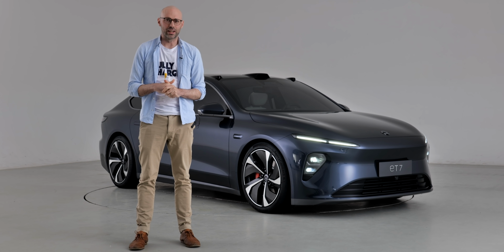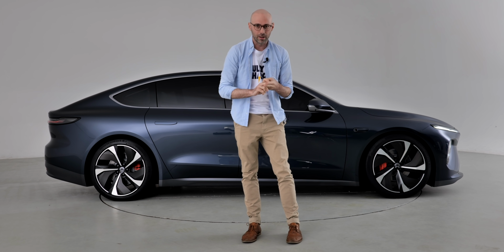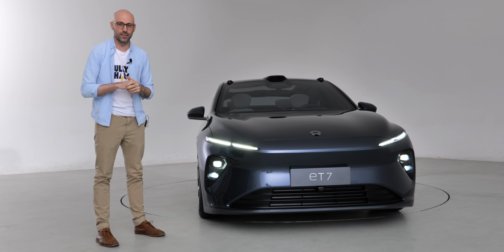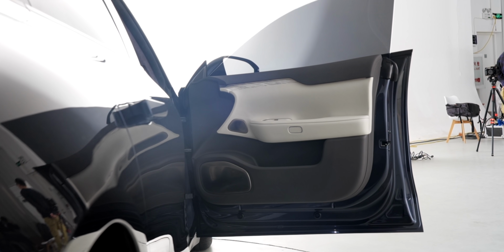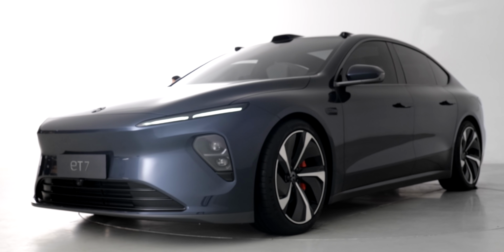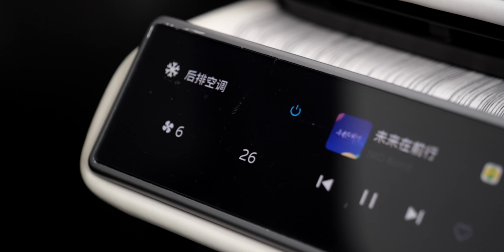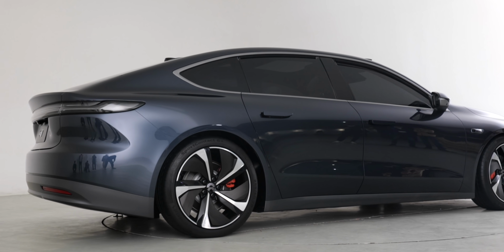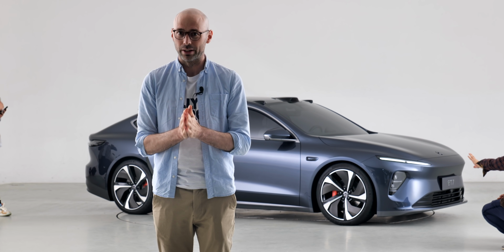NIO ET7 Sneak Peek - '600' mile saloon revealed | Fully Charged CARS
Could the new ET7 be NIO's most significant car? We sent Elliot along to an exclusive preview to see if their first super luxury electric saloon car lives up to the hype.

Yes it's another big car from NIO, but it looks the business with a smooth, sleek and simple design. With an option for a whopping 150kWh battery that gives a range of over 600 miles, this Chinese sedan is poised to take on rivals including the Tesla Model S. Like the ES 8, the ET7 can use NIO's innovative battery swap system enabling a 0-100% charge in 3 minutes.

It might not be coming until early 2022, but legacy automakers should start worrying now as this elegant and powerful car could prove incredibly popular.

Buy the Fully Charged Guide to Electric Vehicles & Clean Energy Browse the Fully Charged store

Timestamps:
0:00 Exclusive preview
0:57 Big, big battery
1:35 ET 7 facts
2:12 Battery swap
2:45 All the glass
3:13 Truly connected
3:52 No door handles
4:40 Pure design
6:24 Refinement process
7:50 Believe the hype
8:12 Subscribe, support, join